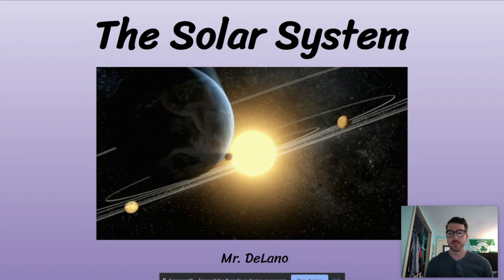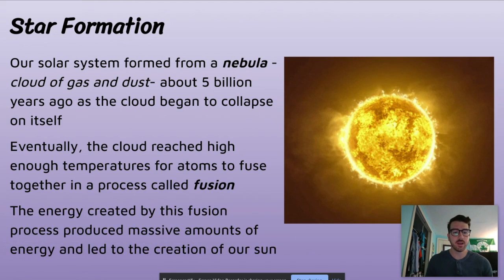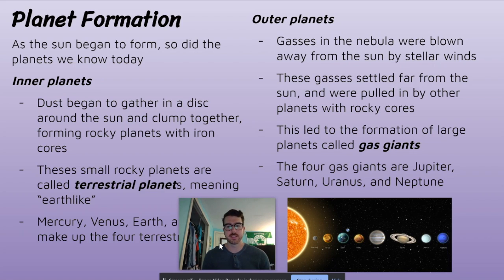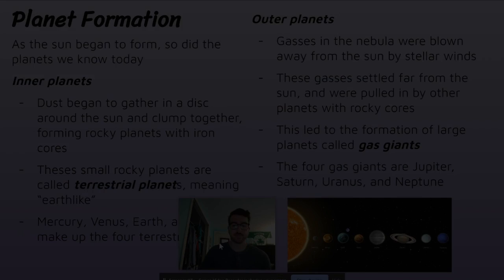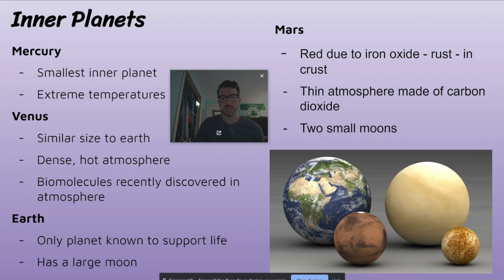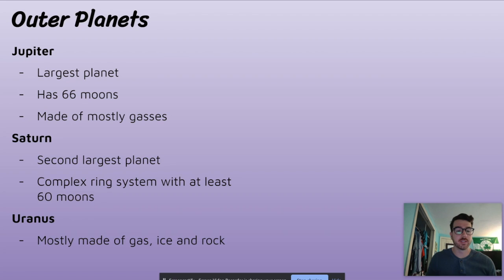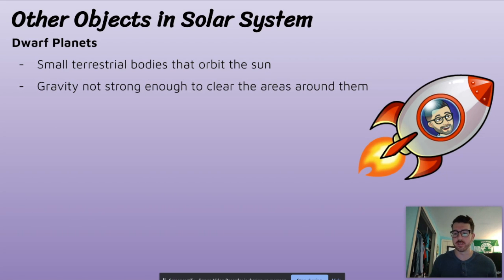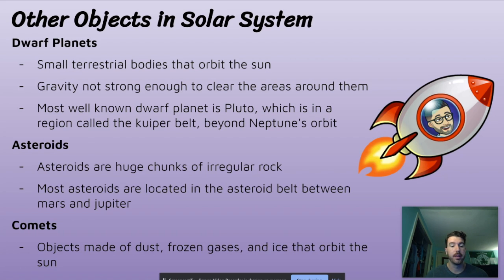Virtual Lecture #4 - Solar System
This video will serve as our introduction into Unit 1 with an overview of the solar system.